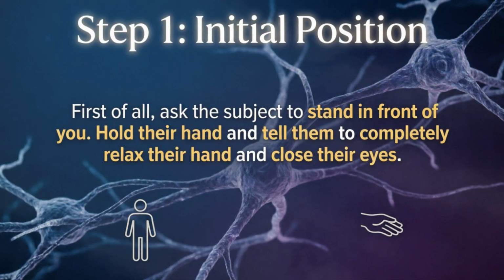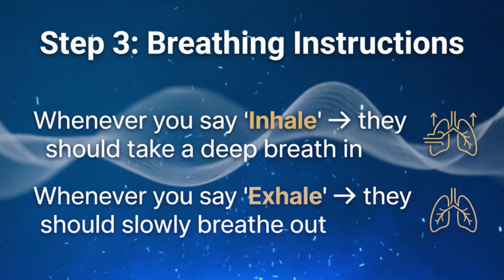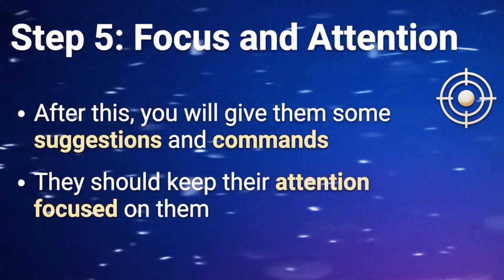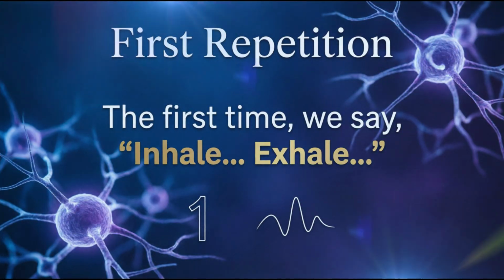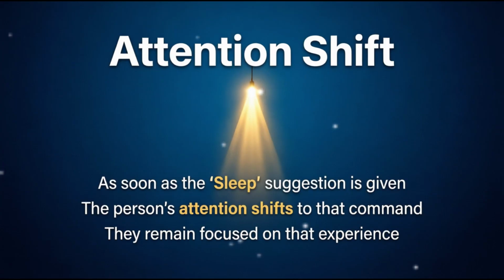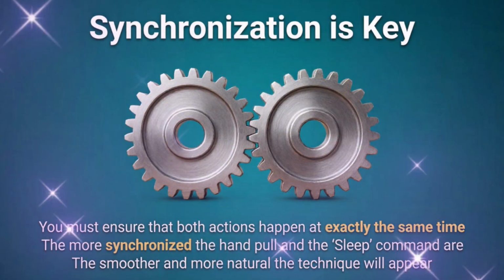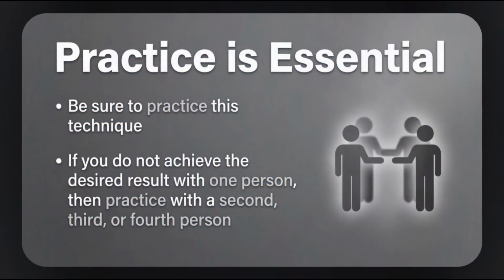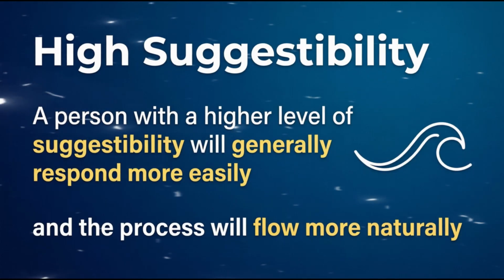Psychologist Explains Instant Hypnosis Induction & Awakening Practical in English EP14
Instant Hypnosis Induction & Awakening Process Practical training | Course in English EP14
📲 Book your counseling session today
Just send a WhatsApp message: 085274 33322
Our Clinical Services
• Obsessive-Compulsive Disorder (OCD), Intrusive Thoughts & Compulsions
• Anxiety Disorders, Panic Attacks & Phobias
• Cognitive Behavioral Therapy (CBT)
• Exposure and Response Prevention (ERP) Therapy
• EMDR (Eye Movement Desensitization and Reprocessing)
• Clinical Hypnotherapy (where appropriate)
• NLP (Neuro-Linguistic Programming) Guided Sessions
• Psychological Counselling
• Family & Caregiver Guidance
• Mental Health Awareness & Psychoeducation
• Practical Therapy Insights from Experienced Psychologists
Referral Categories
You may refer individuals seeking professional support for:
• Relationship & Marriage Issues
• Husband-Wife Conflicts
• Family Disputes
• Parenting Challenges
• Children Not Studying or Poor Concentration
• Mobile & Gaming Addiction in Children
• Stress, Anxiety & Depression
• Anger Management
• Low Confidence & Low Self-Esteem
• Overthinking & Negative Thoughts
• Emotional Trauma & Grief
• Sleep Problems
• Workplace Stress
• Career Confusion & Exam Stress
• Habit Change & Behaviour Improvement
• Psychological Counselling
• Hypnotherapy (where appropriate)
Mind7K Mobile App
Access guided self-help programs, therapy-based exercises, and guided meditation sessions anytime, anywhere with the Mind7K mobile app.
Available on the Google Play Store.
Referral Program
Agar aap kisi aise vyakti ko jaante hain jise professional psychological guidance ki zarurat ho, to unhe Mind7K se connect kar sakte hain.
🤝 Join our Referral Partner Program and earn referral rewards for eligible successful referrals.

Welcome to Episode 14 of the Complete Hypnosis Course in English.
In this lesson, you will learn the practical application of Instant Hypnosis Induction and the Awakening Process. This session explains how instant inductions work, how pattern interruption creates focused attention, how suggestions are delivered, and how to safely guide a participant back to normal awareness.
This episode is ideal for hypnosis students, NLP practitioners, coaches, hypnotherapy learners, stage hypnosis enthusiasts, and anyone interested in understanding practical hypnosis techniques.
✔ Instant Hypnosis Induction
✔ Pattern Interrupt Method
✔ Focus & Attention Techniques
✔ Suggestion Delivery
✔ Trance Development
✔ Hypnosis Practical Demonstration
✔ Deepening Methods
✔ Safe Awakening Process
✔ Hypnosis Session Structure
✔ Professional Hypnosis Training Concepts
🎯 Who Should Watch?
• Beginners Learning Hypnosis
• NLP Practitioners
• Hypnotherapy Students
• Coaches & Trainers
• Stage Hypnosis Learners
• Mind Power Enthusiasts
• Personal Development Students
This video provides a clear educational explanation of hypnosis techniques, induction principles, and awakening procedures commonly discussed in hypnosis training programs.

🧠 Mind7K – Unlock Your Brain’s Hidden Potential

Your brain is your most powerful asset.
Train it. Strengthen it. Upgrade it.

🚀 Transform the Way Your Mind Works

Mind7K is a powerful brain training platform designed for kids and adults who want to improve their mental performance and unlock their true potential.

Our scientifically designed programs help you enhance:
Hypnosis
Memory
Activate 3rd eye
Mind brain activation
Focus & Concentration
Learning Speed
Confidence
Overall Brain Performance

All from the comfort of your home.
🧬 Built on Science, Designed for Real Life

Mind7K combines modern neuroscience and neuroplasticity-based training with simple, practical techniques.

We help you:

Rewire thinking patterns
Improve decision-making
Boost mental clarity
Reduce stress and mental fatigue

This is not just learning… it’s real cognitive transformation.

Trusted by Thousands of Learners

Mind7K is already helping learners worldwide:

Study smarter
Stay focused longer
Build strong memory
Develop a growth mindset

Whether you're a student, professional, or parent — this platform is built for you.